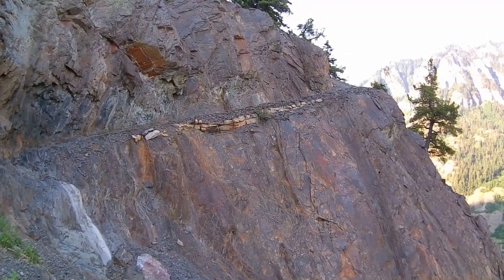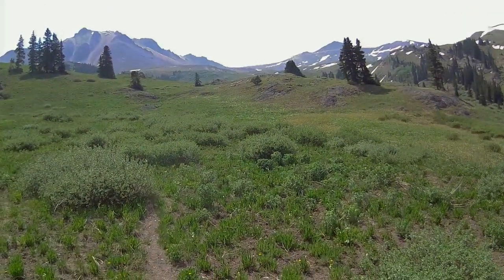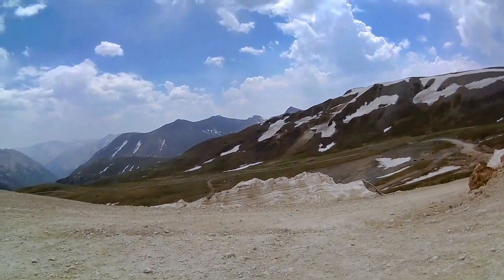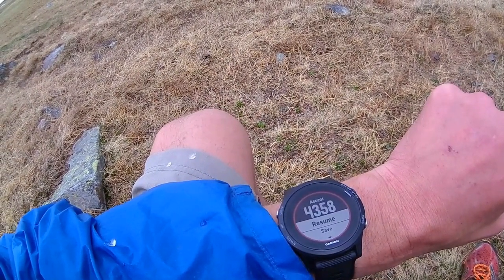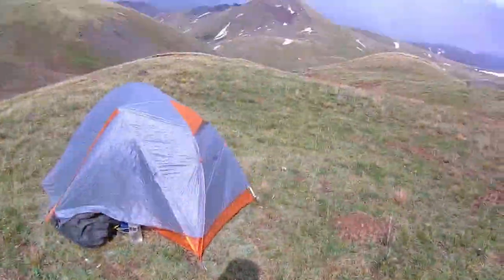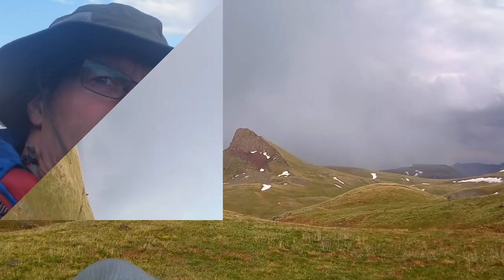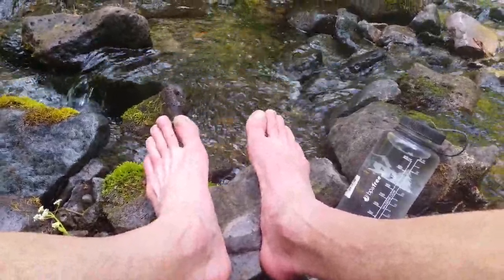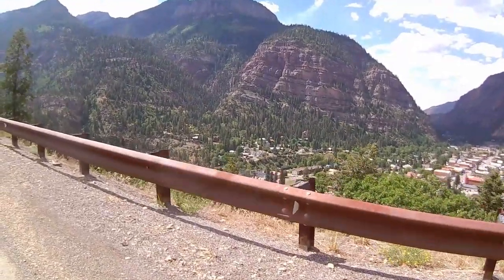2 day solo backpacking/bike loop, Uncompahgre Wilderness, CO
2 day backpacking/bike loop through the Uncompahgre Wilderness, Ouray, Colorado, USA